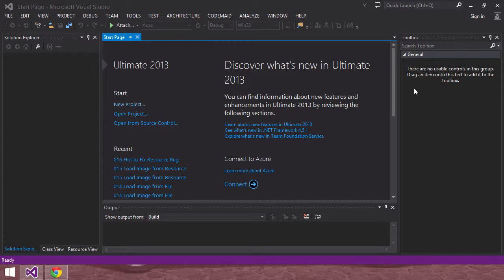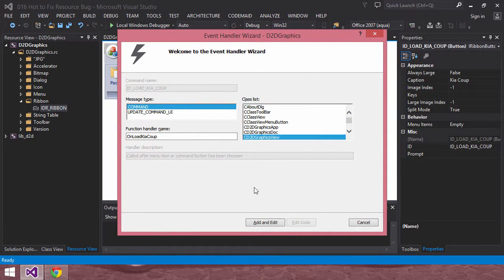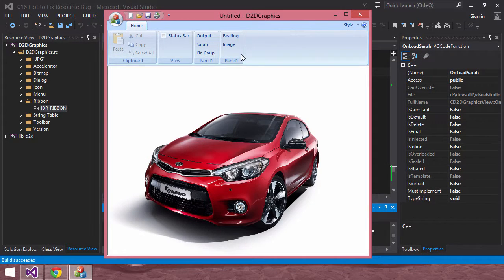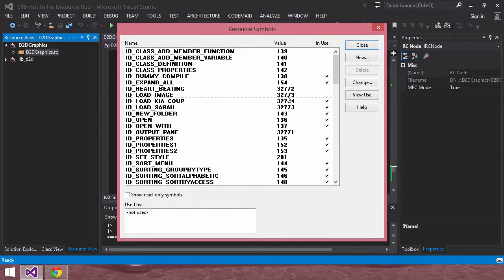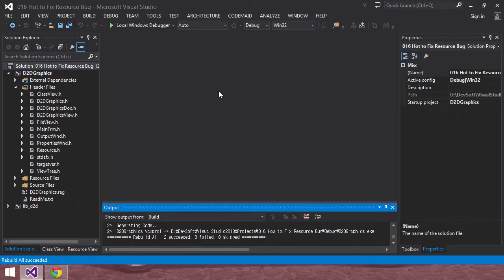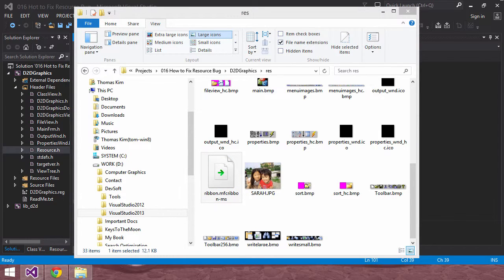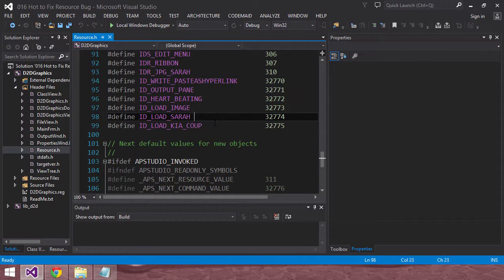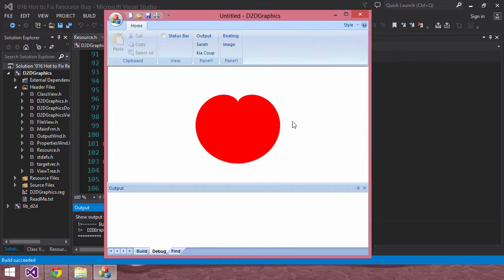016 How to Fix Resource Bug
Demonstrates how to manually fix MFC Resource bug, especially CMFCRibbonBar